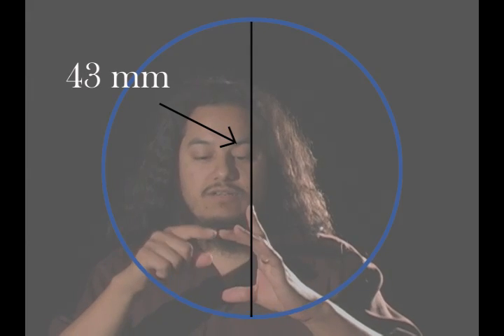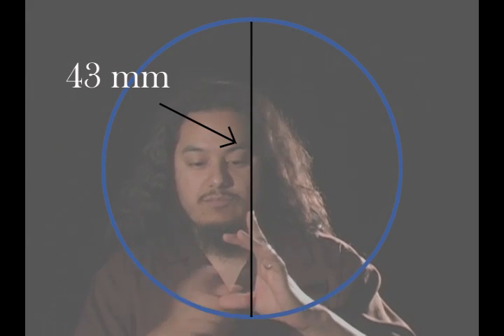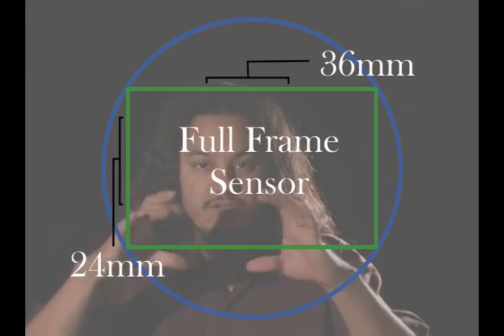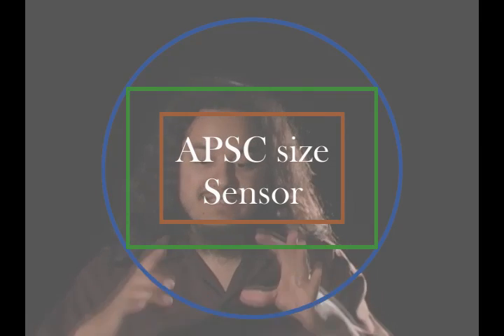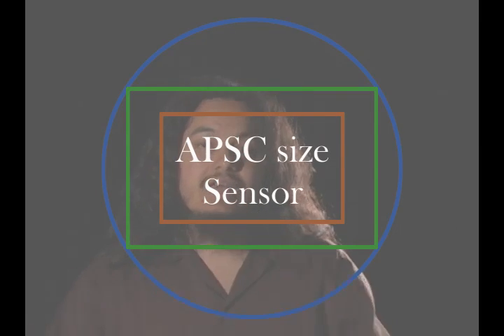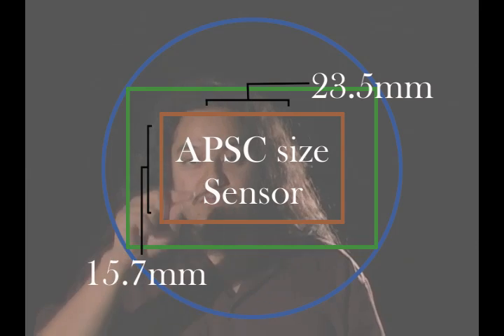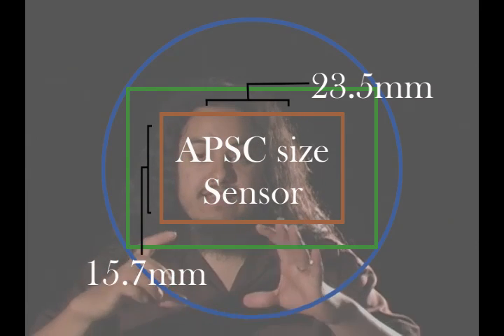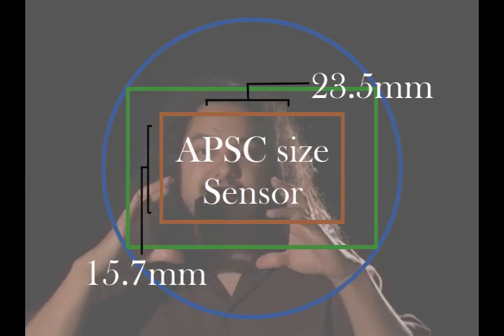Photography Tips ( Image Sensor Size )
This tutorial is designed to teach you the difference between Full frame and APSC size sensors.  This effects your lenses image quality and overall price of your digital camera.  If you are serious about photography and your digital photography equipment you will get a kick out of this.  Enjoy!!